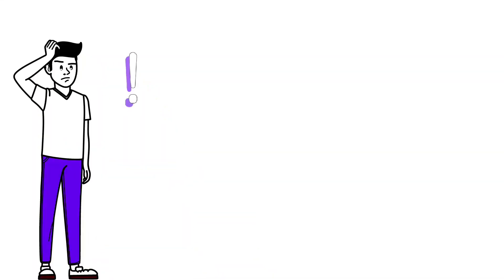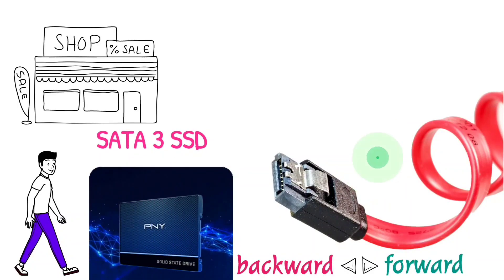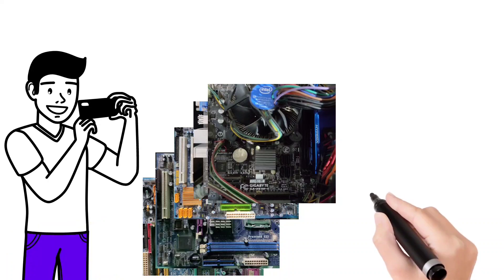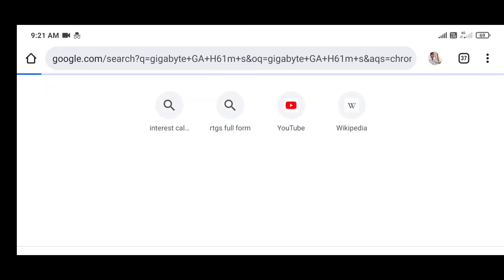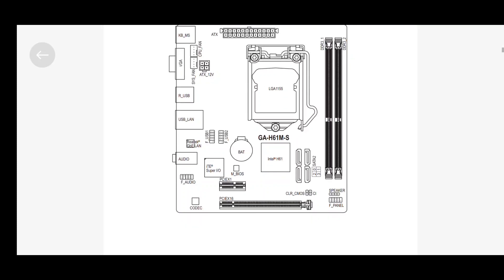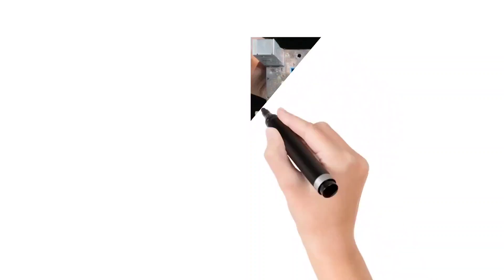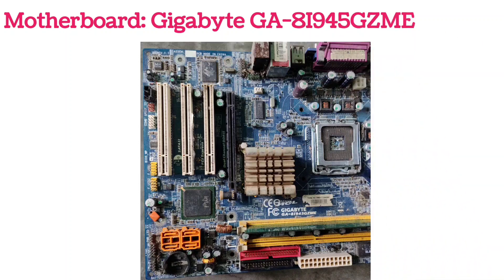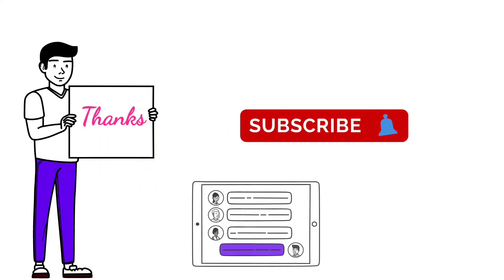How to Check SATA Version and Port Number of Your Computer? | SATA Version in Laptop | SATA3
How Version of SATA Ports written on Motherboard and What they Mean? | How to find SATA Version in Desktop | How to Find SATA Version in Laptop | SATA3

0:04 - Reason of making this video

1:32 –SATA version in Desktop

2:20 – SATA version in Laptop/ unopened desktop

2:37 – Method No.1 (hwinfo)

2:43 – Method No.2 (User Manual)

2:52 – Method No.3 (Internet)

4:30 – Checking in Motherboard

4:49 – Checking in GA-H61-MS

5:20 – Checking in ASUS H61M-CS

5:55 – Checking in GA-G31M-S2L

6:22 – Checking in GA-8I945GZME

6:49 – Checking in Unknown motherboard

7:15 – Thanking You

The whole video in these lines:

 As you know that SATA is both forward and backward compatible. But it's important to check the SATA port version in your computer's motherboard. Because if you are going to buy a new SATA SSD to replace your current hard drive, you will get only SATA 3 SSD in the market and if your computer's motherboard has SATA 1 port, then the speed of the SATA 3 SSD will bottlenecked to the speed of SATA 1 port and the SSD will niot bring any bigger change in speed than the hard drive you currently have.

 If you have a desktop then there has no any problem to check the SATA version. Just open the cabinet and check the area near to the SATA port of your motherboard where your hard drive is already connected by a SATA cable. But the style of writing SATA version and port numbers are different in different motherboards. So in the later some of the motherboards are taken as examples to get an idea on how to understand what the SATA version and port numbers the motherboard have. But now let's see some ways to find SATA versions if you have laptop or don't want to open cabinet.

No.1:
You can use a third party software like hwinfo.

No.2:
You can check in the user manual that you received at the time of purchasing the PC or the motherboard

No.3:
You can get the SATA port version by searching on the internet. For this you need to enter the brand and the model number of your laptop or motherboard.
 I type it and search it. We can check in the e-commerce websites like Amazon, flipkart.

If you don't find the SATA version details in these e-commerce websites then you can check in the official websites of the company of which motherboard and or laptop you are using. The official website contains all the necessary information about their product or services. We can download the user manual from these websites also which contains the complete map of motherboard.

Same process you can follow if you have a laptop. Now let's take a look at some motherboards and understand what SATA versions they have and which port numbers are assigned to their respective SATA ports. For this, I take 5 motherboards. Let's see..

1st motherboard is Gigabyte GA H61M-S. It has SATA 2 Ports which means it's maximum bandwidth is 3 gigabits per second/300 MBps. The 203 and 1 are the port numbers of 4 ports.  The 1st port is always assigned as zero.

2nd motherboard is ASUS H61M-CS. Here SATA 3G means, this SATA port's bandwidth is 3 gigabits per second. Here 3G doesn't mean 3rd generation and 3 and 1 which are seperated by underscores are the port numbers.

 3rd motherboard  is Gigabyte GA-G31M-S2L and it has 2nd version of SATA ports. Here the version is written in Roman and the port numbers are near to their ports.

4th motherboard  is Gigabyte GA-8I945GZME. It's SATA ports are little stylish. Here also the version is written in Roman. It has 2nd version of SATA ports.

The 5th motherboard doesn't have any brand name or model number. I don't know which motherboard it is. I found it in the backside of my office. It is too old and only two SATA ports are there along with 2 PATA ports ad nothing is mentioned about these two SATA ports meaning that the motherboard has only 1st version of SATA ports.

SATA3
SATA2
SATA ports
How to check your pc specs
Sata version in Hwinfo
Sata motherboard port
What sata version in my motherboard
Gigabyte ga g31m s2l
Gigabyte ga-8i945gzme sata version
Sata version in my motherboard
Sata version and port number
Gigabyte motherboard sata ports
Sata version in Ga g31m s2l
How to check sata version on motherboard
Asus motherboard sata ports
SATA cable
SATA SSD
SATA hard drive
SATA 1 2 3
serial ATA
SATA
Sata version in my pc
Ga-h61m-s sata port
Sata in Asus h61m-cs
Sata version in old motherboard
Sata1